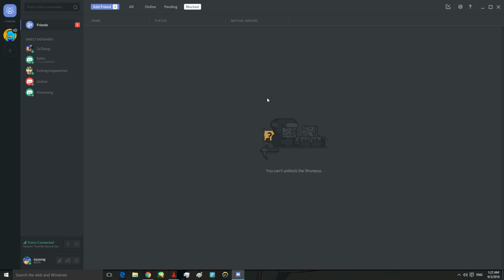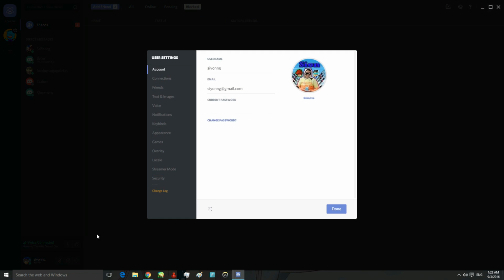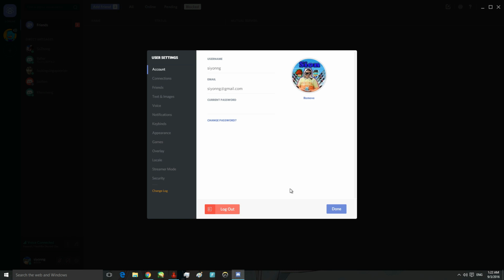HOW TO LOG OFF DISCORD ACCOUNT!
Will make more SION TUTORIAL AS IT IS ENJOYABLE.

Oh, you're actually checking the description? Thanks!

龙族拼图 Puzzle & Dragon ID [JAP / TW / HK ] : 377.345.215
英雄联盟 Garena League Of Legend : wSion